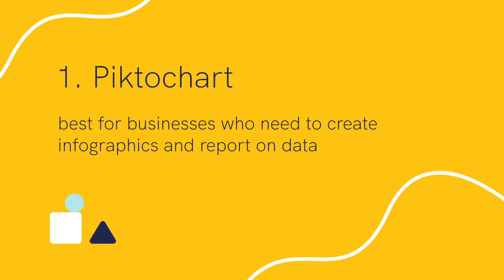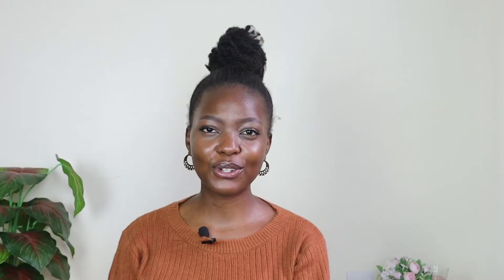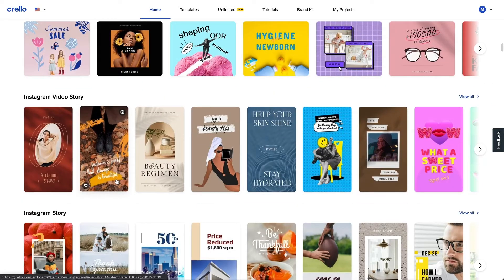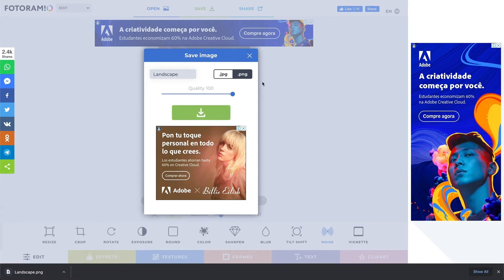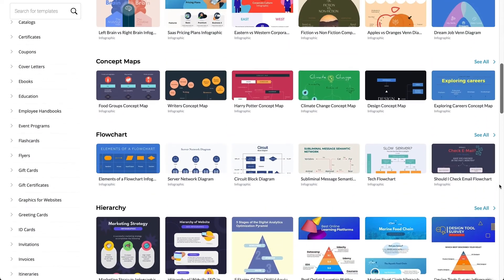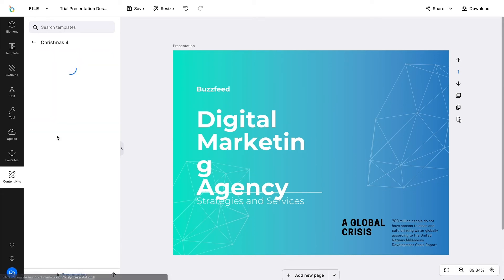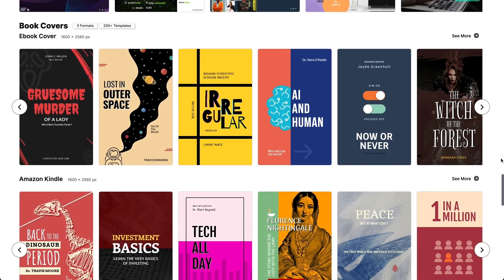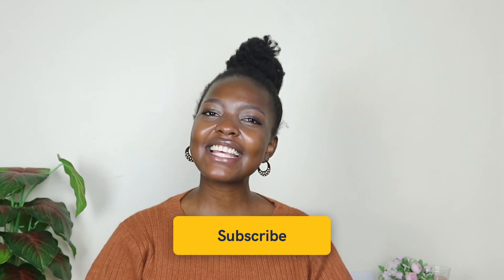11 Best Canva Alternatives: Which Graphic Design Tool Should You Pick?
Canva is one of the leading graphic design tools on the market. But is it the best option for everyone?

In this video, we will show you the best Canva alternatives you can use to edit and design stunning graphics.

📖 If you prefer reading over watching a video, check out this blog post

👇  Here shortcuts to specific sections of the video:

00:00:00​ - Intro
00:00:48 - Piktochart as Canva alternative
00:01:58 - Snappa as a Canva alternative
00:02:42 - Pixlr as a Canva alternative
00:03:36 - Crello as a Canva alternative
00:04:36 - Fotoram as a Canva alternative
00:05:45 - Venngage as a Canva alternative
00:06:48 - Visme as a Canva alternative
00:07:40 - DesignBold as a Canva alternative
00:08:41 - Desygner as a Canva alternative
00:09:42 - Pixelied as a Canva alternative
00:10:41 - PickMonkey as a Canva alternative

⏭️  NEXT STEPS

Piktochart is an all-in-one visual communication tool for creating stunning reports, presentations, infographics, social media graphics, and prints. With Piktochart, you can easily turn any text- or data-heavy content into a visual story that your internal and external audience will love.

Start with a template designed by experts. Quickly get to a professionally-looking design that will help you engage with your audience and drive the results you are looking for.